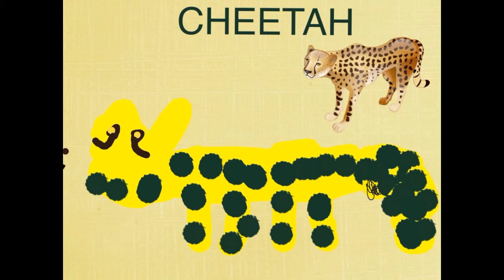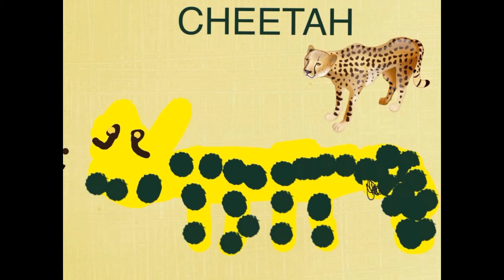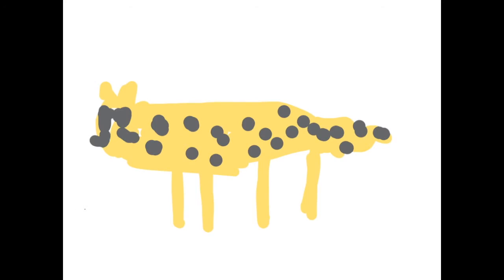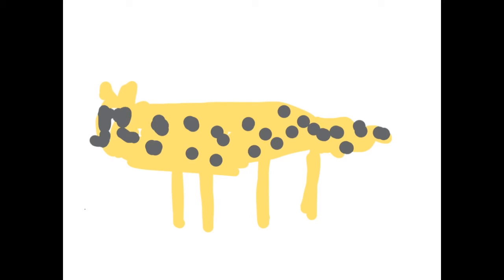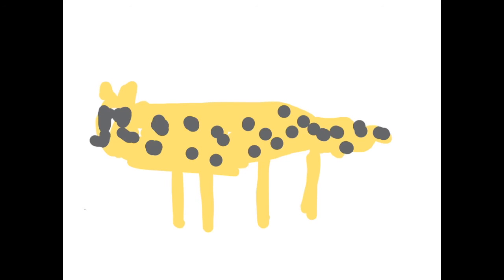Mrs. Serdy: Animal Presentations, Part 5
Presentations created by: Deirdre Halpin, Evelyn Morris & Caden Smatko

Mrs. Serdy's First Grade Class in collaboration with Ms. Draper
East Falmouth Elementary School, 2016